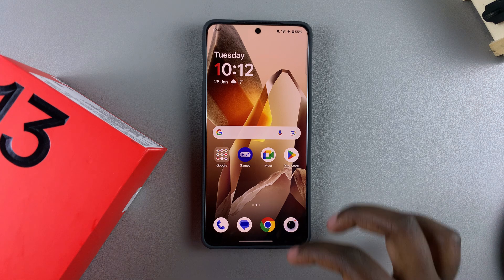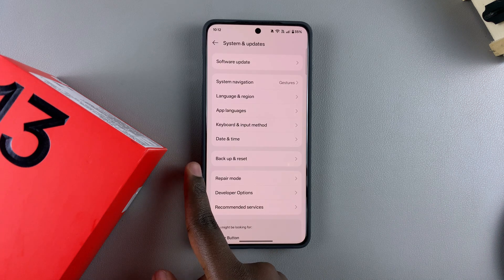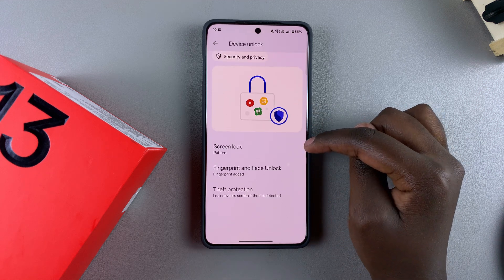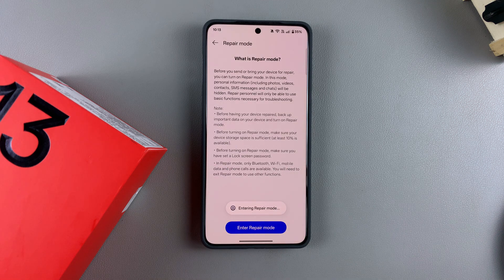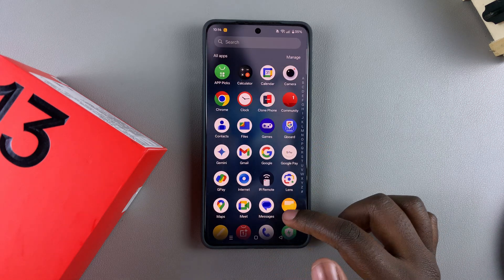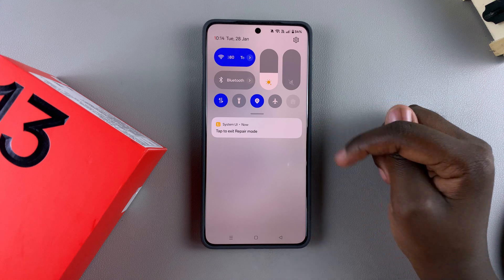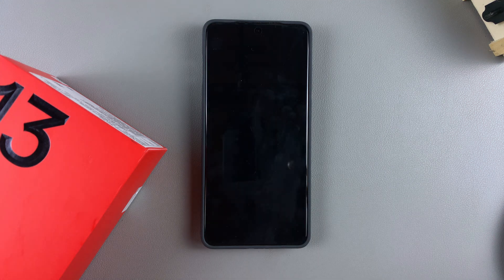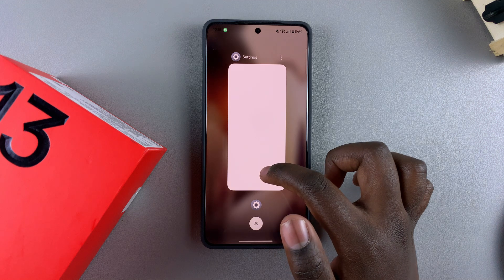How To Enter & Exit Repair Mode On OnePlus 13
Here's How To Enable & Disable Repair Mode On OnePlus 13.

Want to know how to use Repair Mode on the OnePlus 13? Watch this video to discover how to safely enter and exit Repair Mode for troubleshooting, system repairs, or other maintenance tasks. We’ll walk you through the process to ensure your device stays in top condition

How To Enter Repair Mode On OnePlus 13 (Enable Repair Mode OnePlus 13)

Open Settings
Select System & Updates
Choose Repair Mode
Select Enter Repair Mode
Type in your password
Tap on Enter

How To Exit Repair Mode On OnePlus 13 (Disable Repair Mode OnePlus 13)

Open Settings
Select System & Updates
Choose Repair Mode
Select Exit Repair Mode
Choose Exit

Cell Phone Tripod Adapter